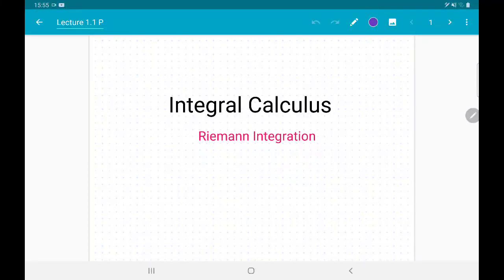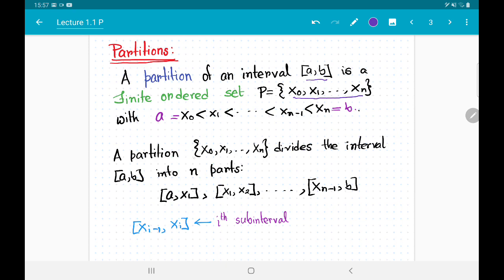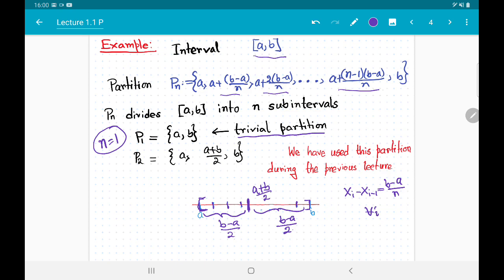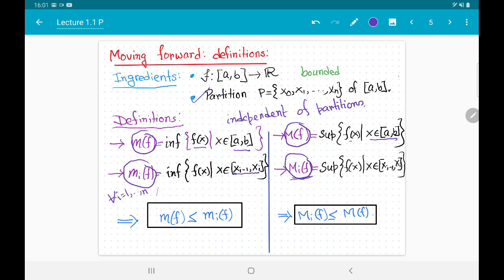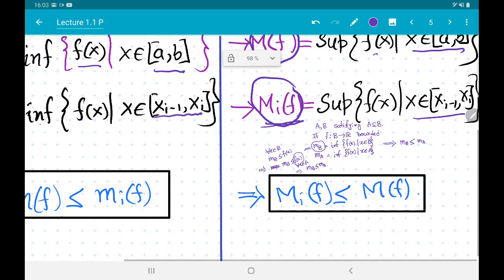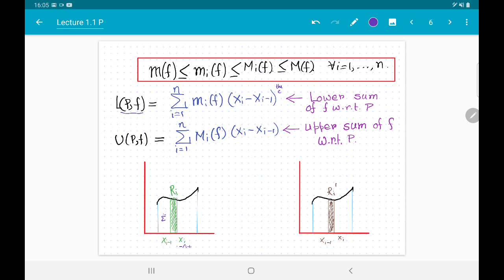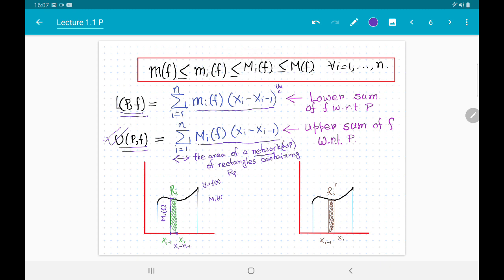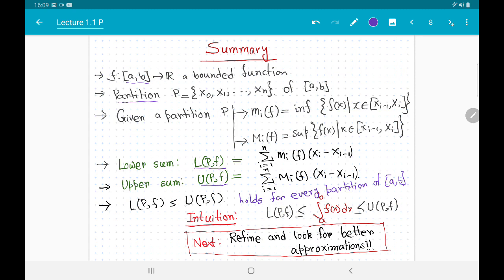Lecture 1.1 Riemann Integration 1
This lecture is part of a Calculus course at IIT Hyderabad and IIIT Raichur.

Having motivated the notion of integral calculus towards understanding the area of a nonrectilinear planar region, we now move towards defining formally the concept of Riemann integral.